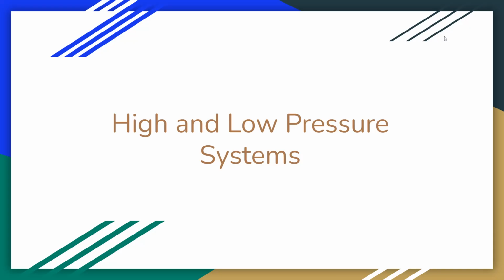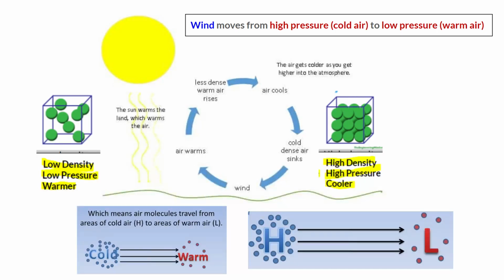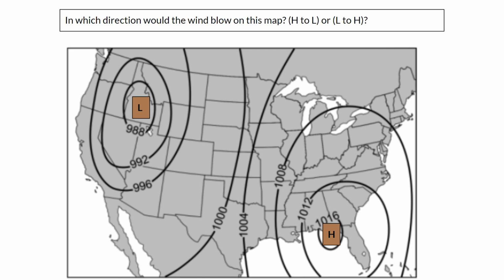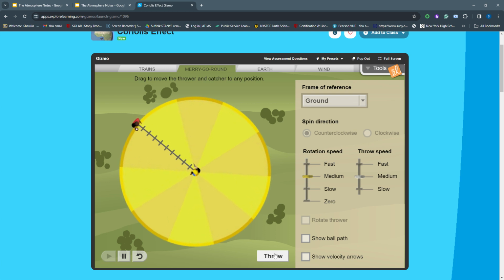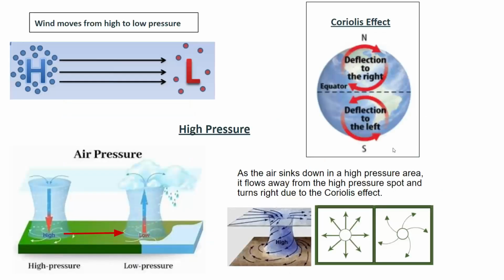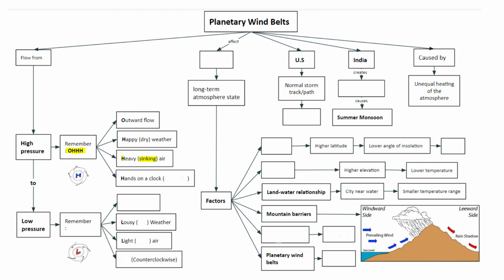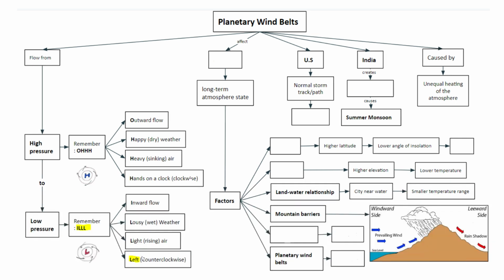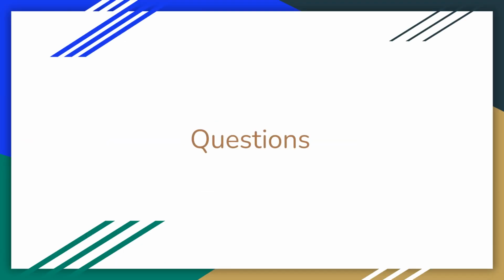High and Low Pressure Systems